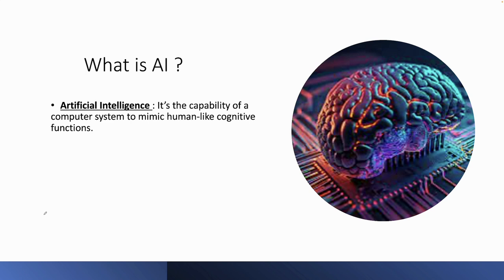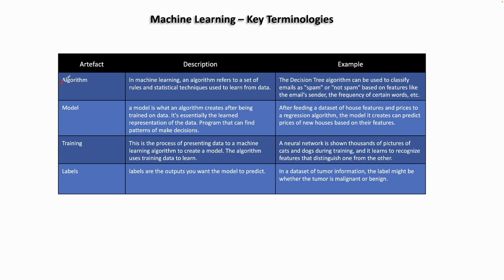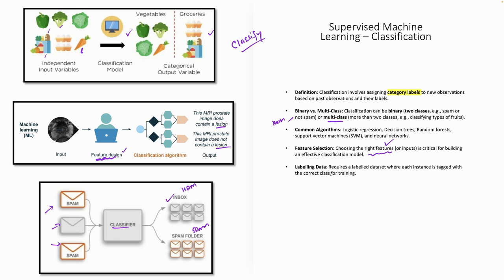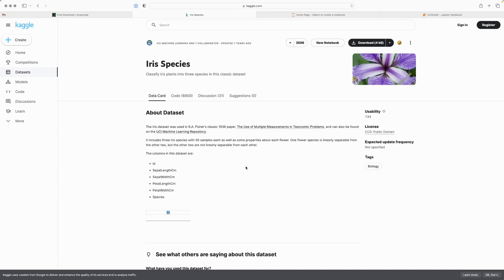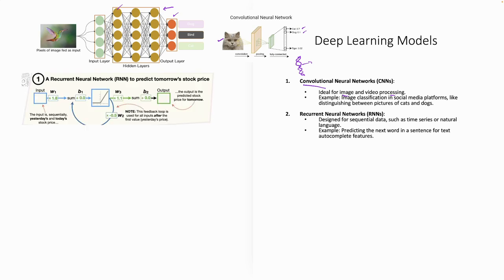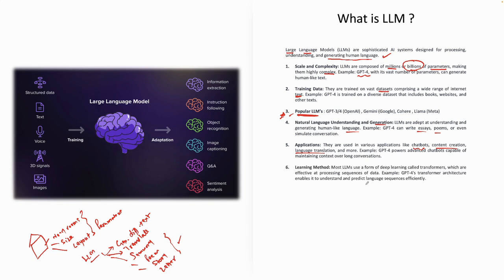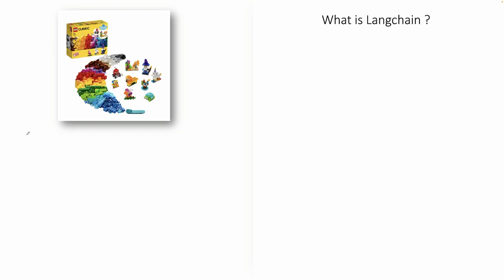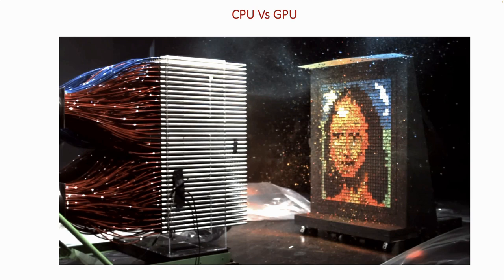Generative AI for Beginners - Full Free Course